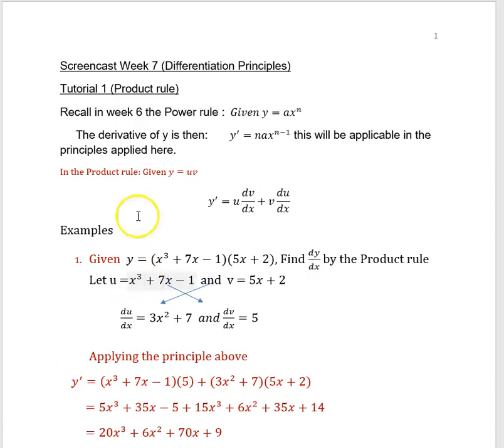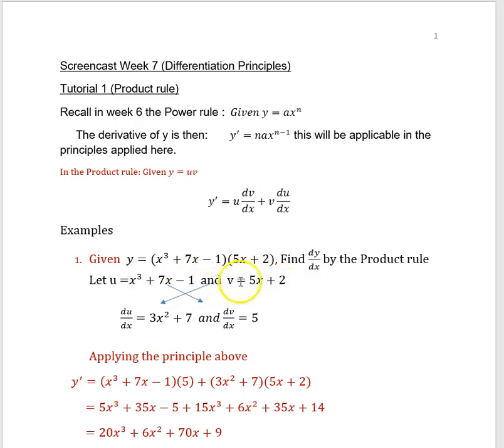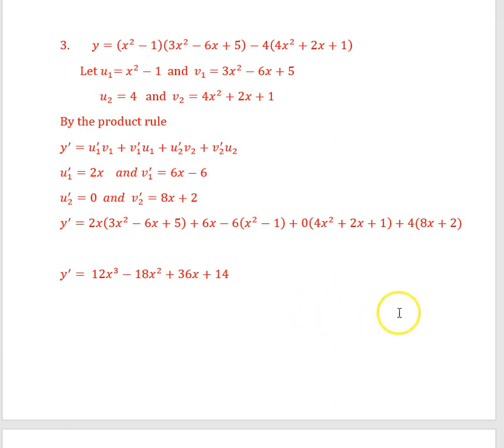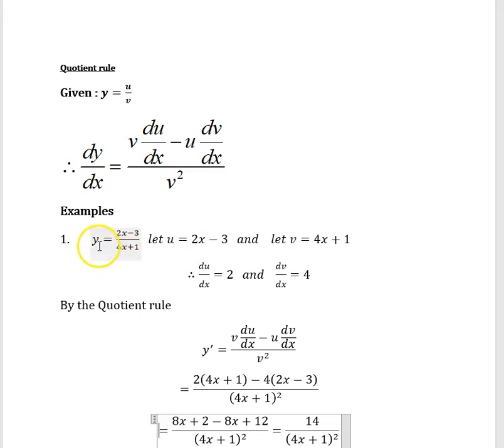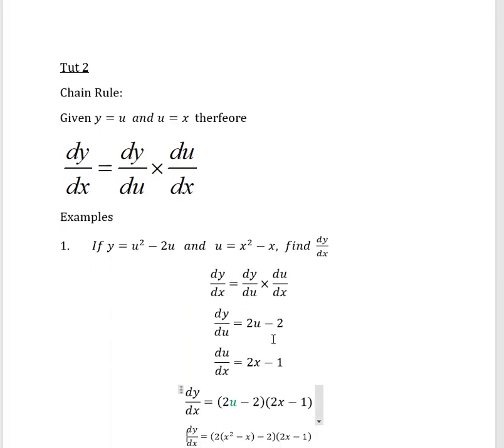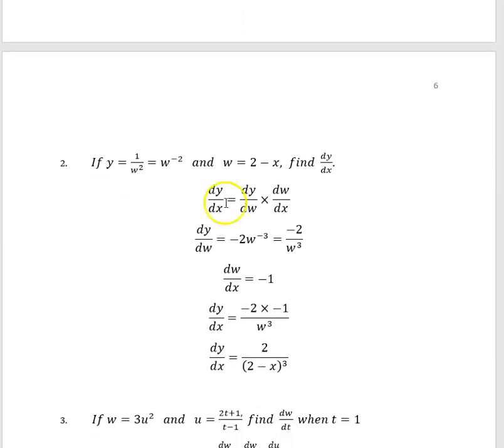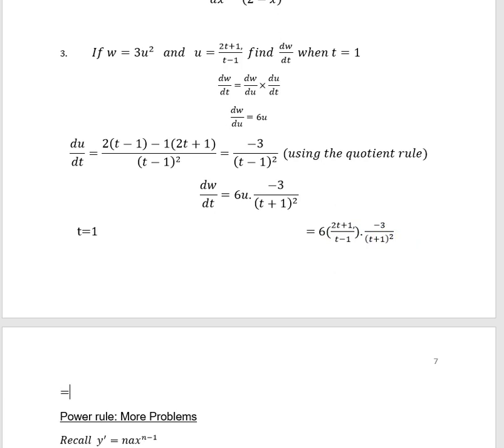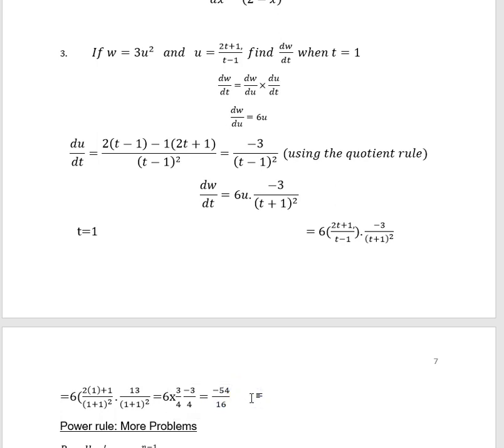Screencast #13 Product, Quotient & Chain rules of Differentiation